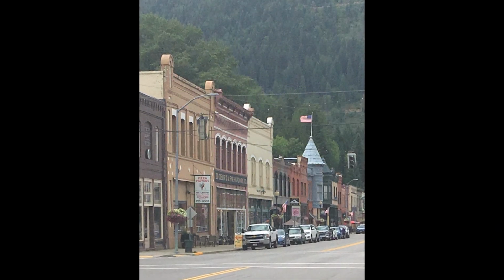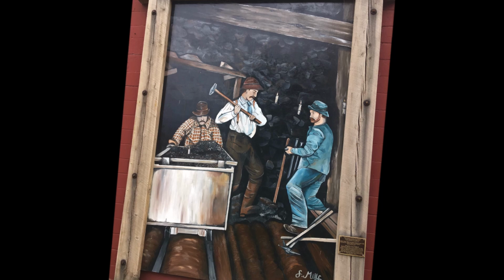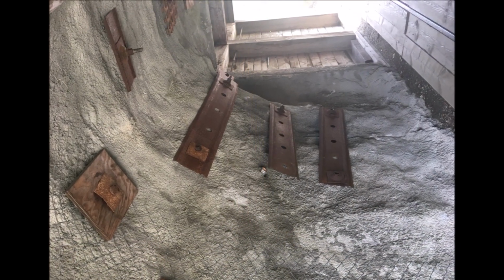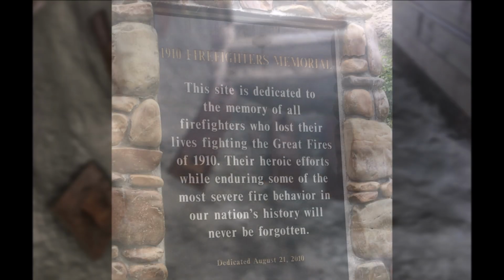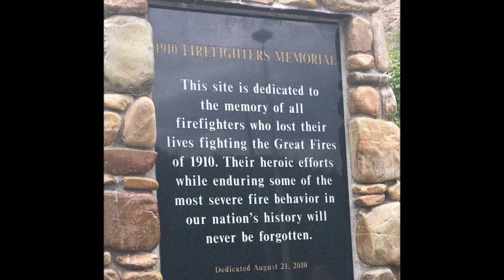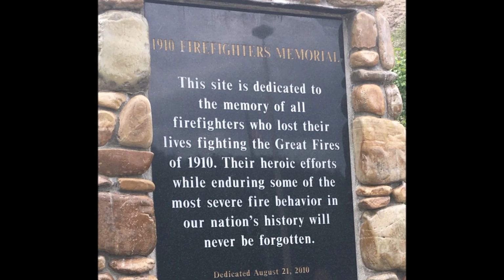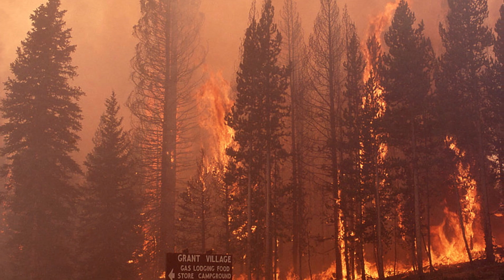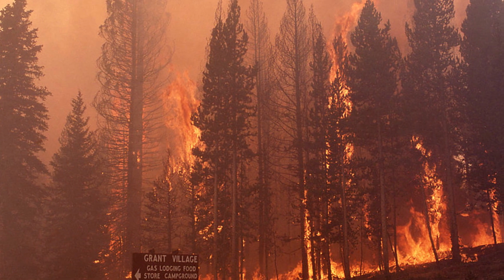Silver Mining in Idaho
This short talk combines a bit of history and mining, by looking at the town of Wallace, Idaho. By the way, at Northwest Treasures, we have a great kit if you are wanting to explore the great state of Idaho from a Biblical perspective. "Rockhounding Idaho"

Have you visited our Facebook page? We would love to have you join us there! Be sure to "like" us to see our regular updates! You'll also find unique content and specials, as well as a way to personally interact with us there.

Northwest Treasures, NorthwestRockAndFossil.com